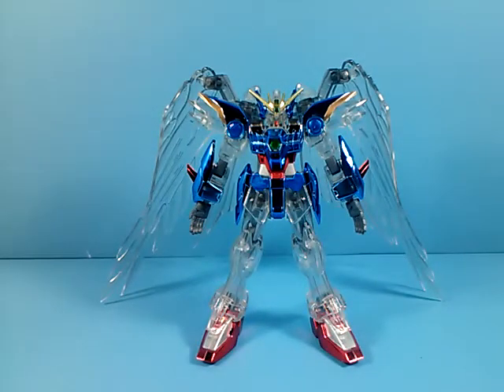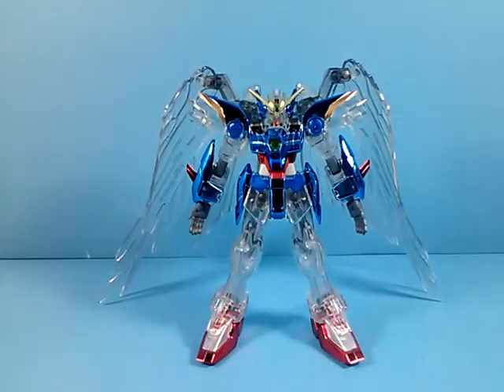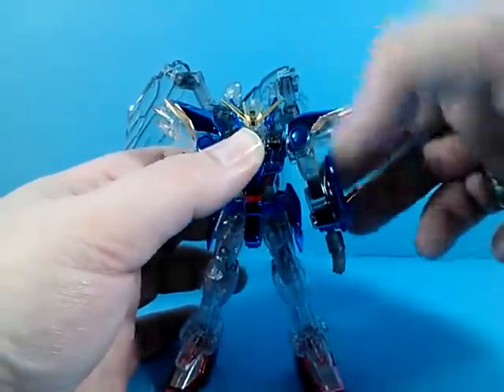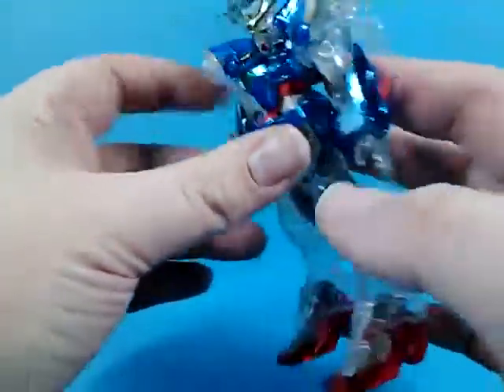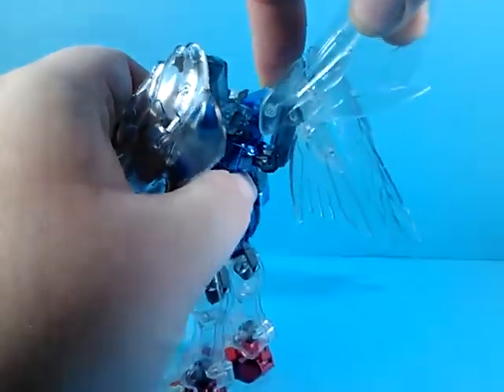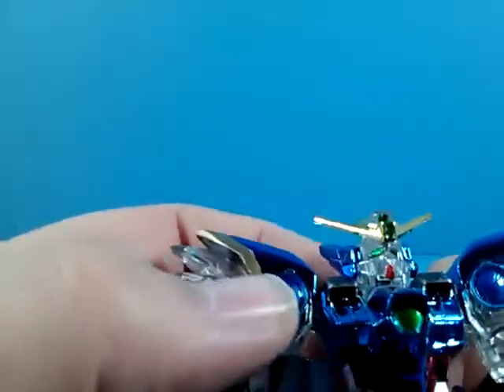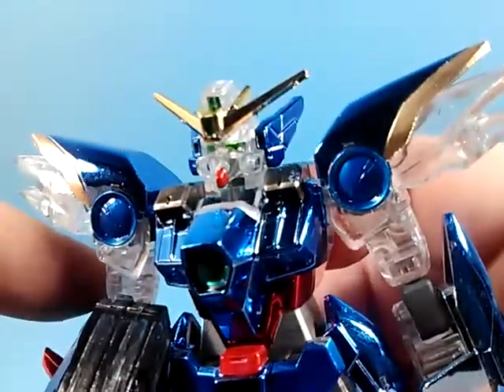Joe's Gunpla Reviews: 1/144 HG Wing Zero EW Sp Ed